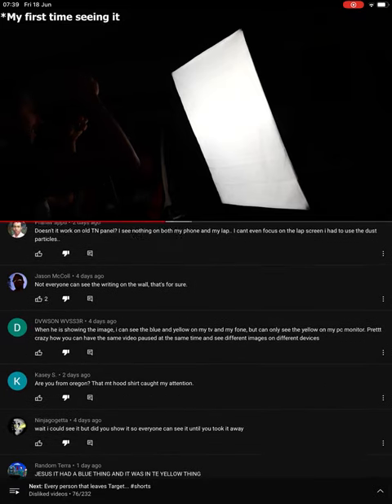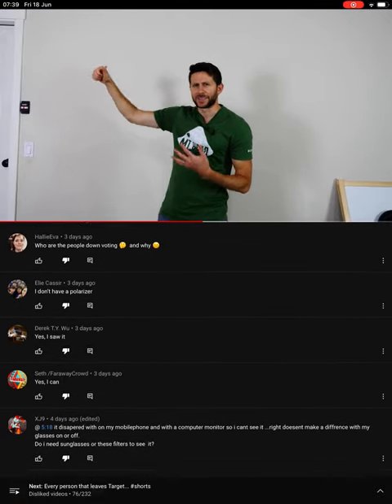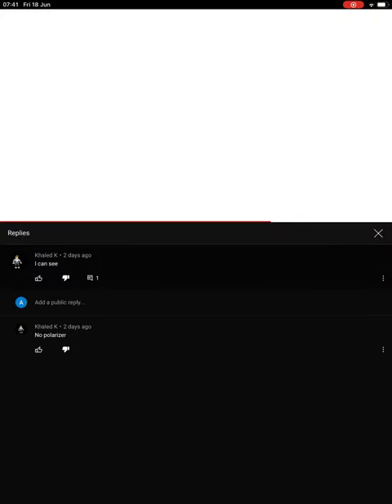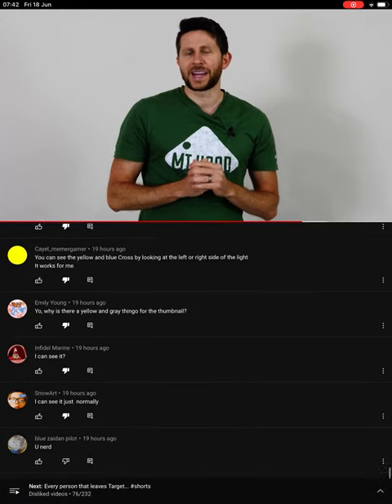Sad the action 🧪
Action lab was affected